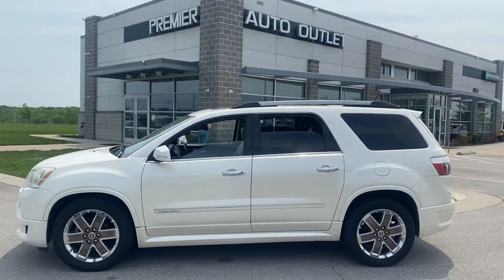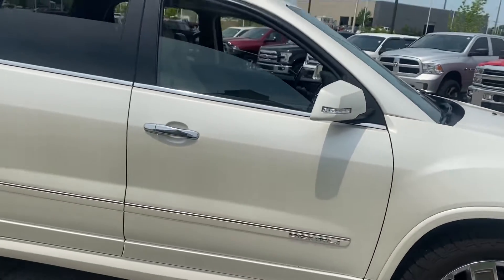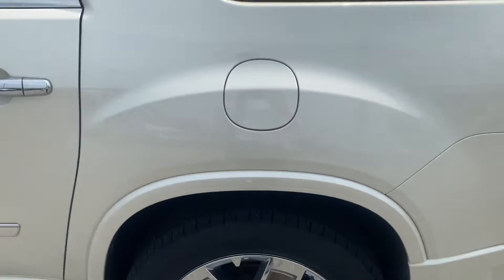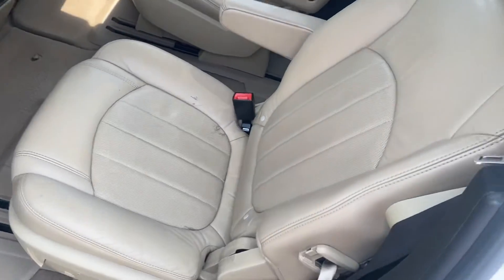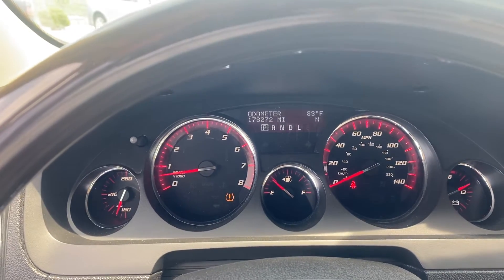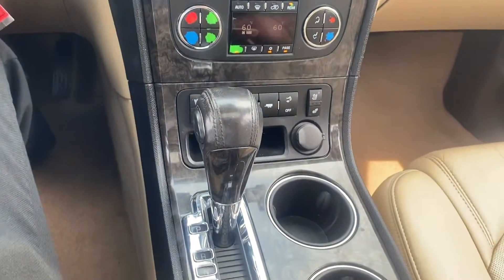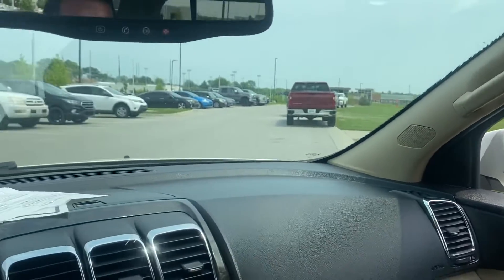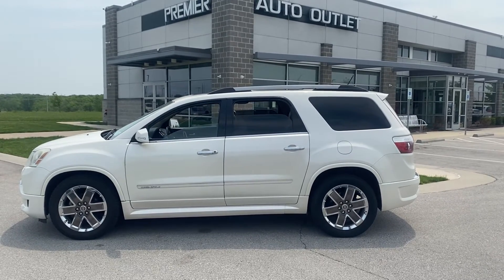May 17, 2022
Deina’s 2012 GMC Acadia Denali